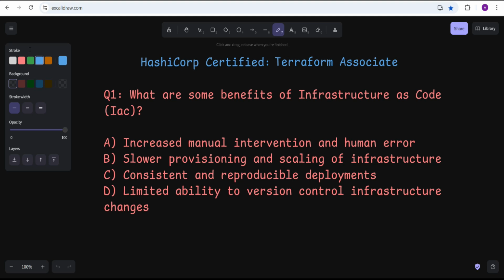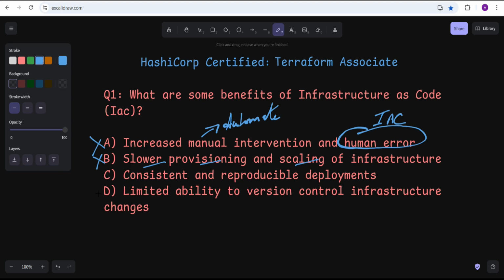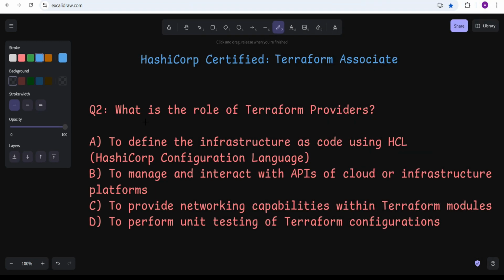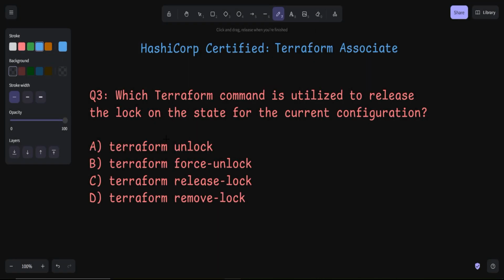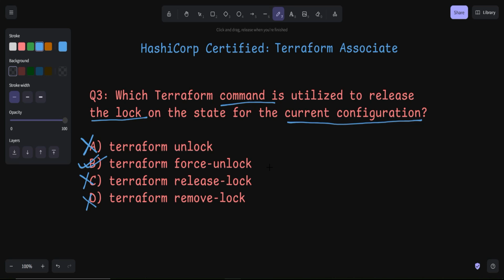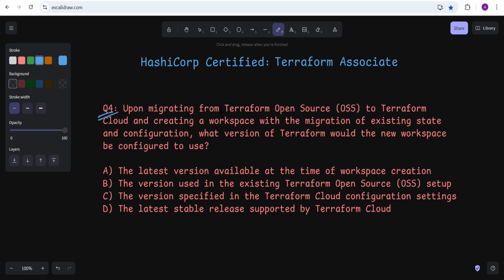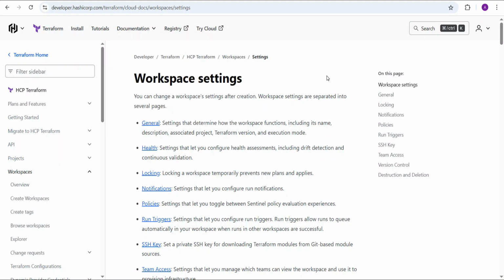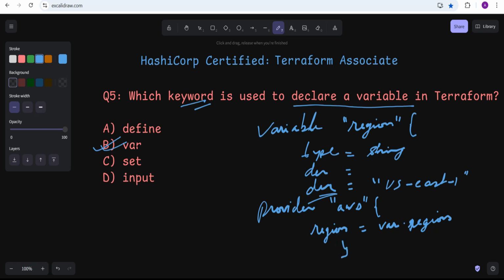Terraform Associate Certification Prep – 01/50 - Everything You Need to Know! Terraform@AlokKumar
Terraform Associate Certification Prep – 01/50 - Everything You Need to Know! Terraform Terraform AWS @AlokKumar

➡Preparation Resources
Official Study Guide: HashiCorp Learn
Hands-on Labs: Spin up a project using AWS free tier or Localstack to practice modules, backends, etc.